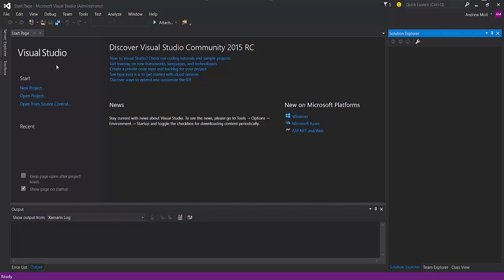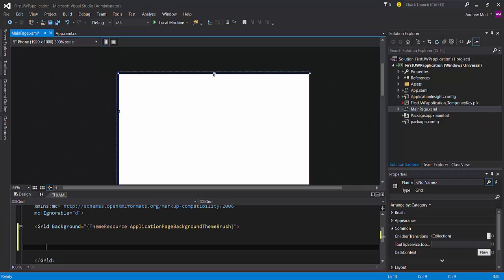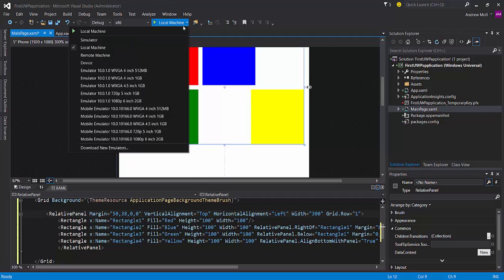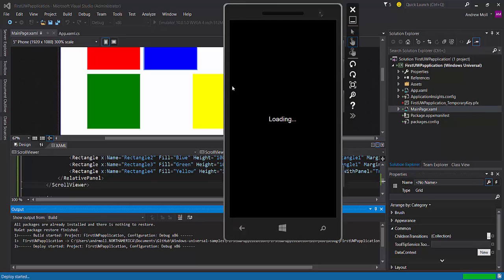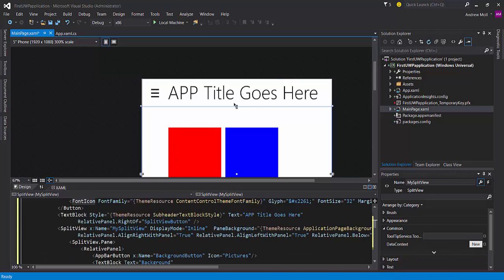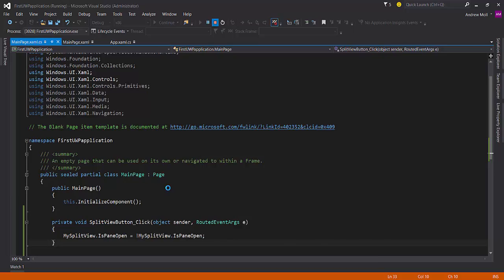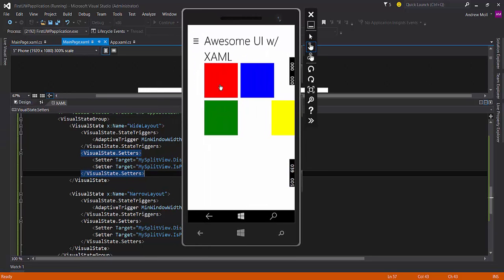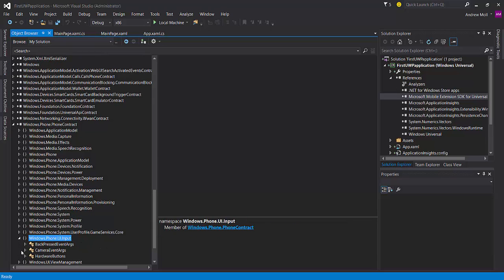Top 3 XAML Controls for Windows 10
Video walk-though of Kat Harris's her favorite XAML controls for windows 10